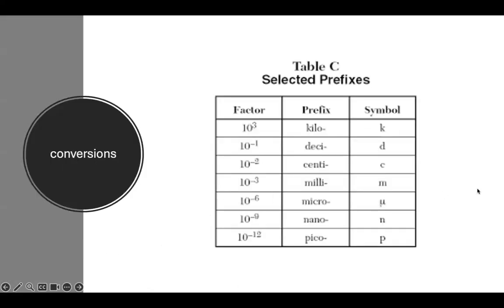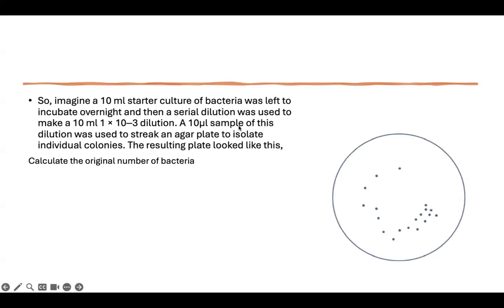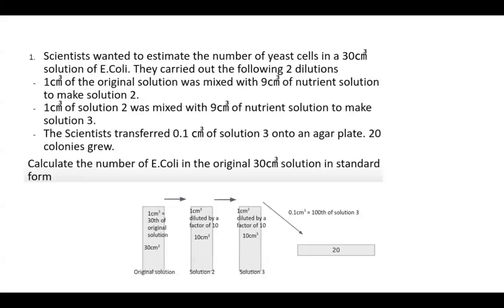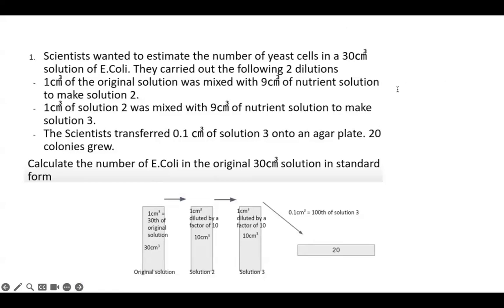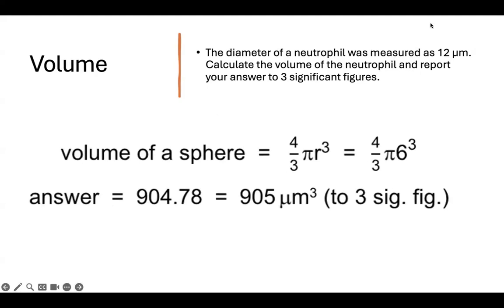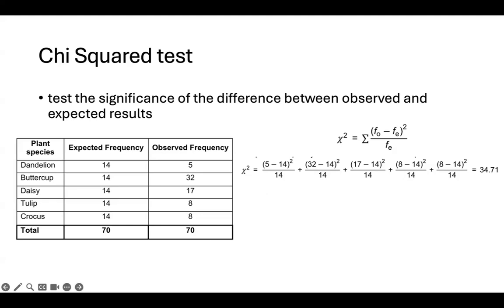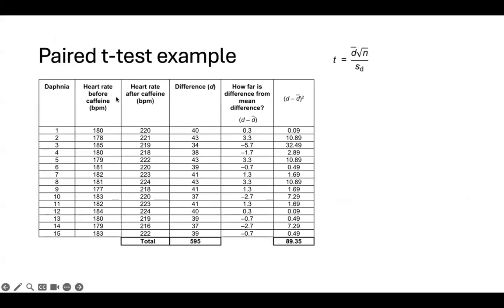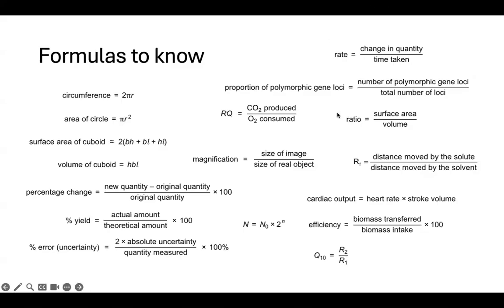A Level AQA OCR A Biology: MATHS SKILLS | Free Lessons by MyUCAT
This was one of our free lessons taught by Kaavya - one of our fantastic tutors at the University of Oxford.

This year, MyUCAT has been successful in supporting vast numbers of school students from across the UK to attain several offers at medical and dental school. The vast majority of universities offers made by top institutions are conditional - this means that securing an A level offer (typically A*AA or AAA) is the last hurdle in ultimately securing a coveted spot.

This free A level preparation programme in biology, chemistry & mathematics was initially launched in order to ensure that none of our hard-working students faltered at the final hurdle. We have classes taking place on most weekday and weekend evenings, tailored to AQA and OCR A specifications.